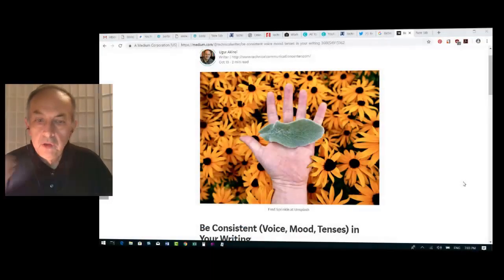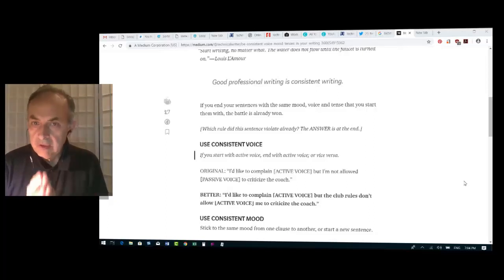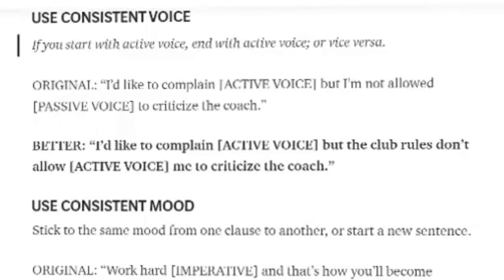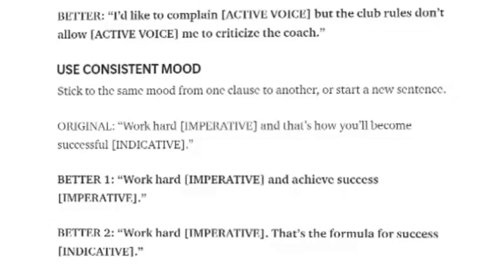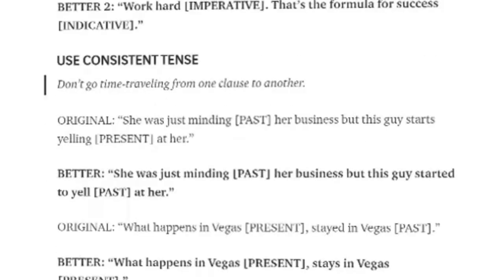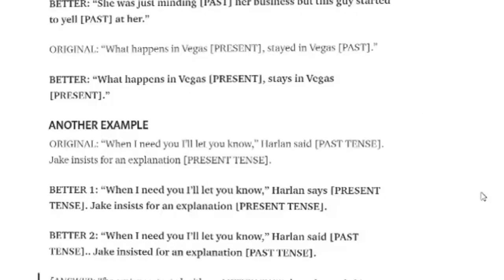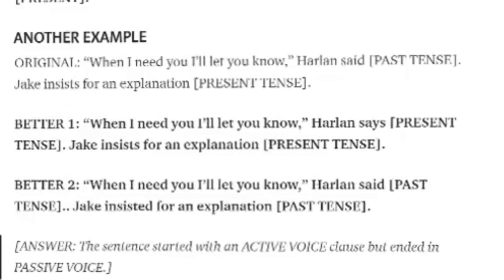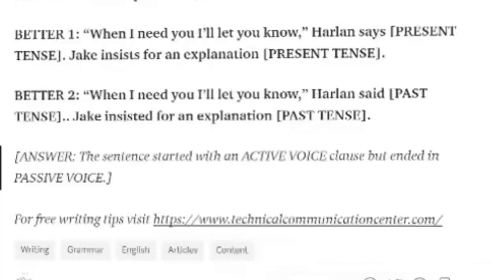Use Consistent Mood, Tense, Voice in Your Technical and Business Writing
Use Consistent Mood, Tense, Voice in your technical and business writing. Watch this video to learn how.